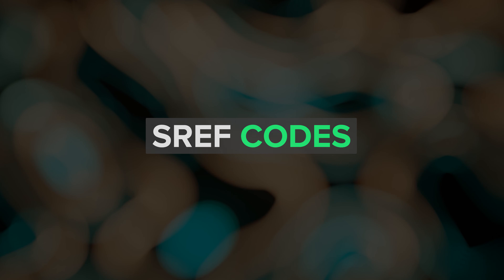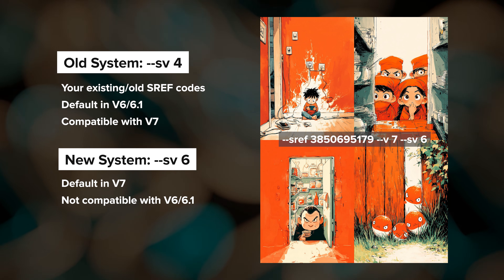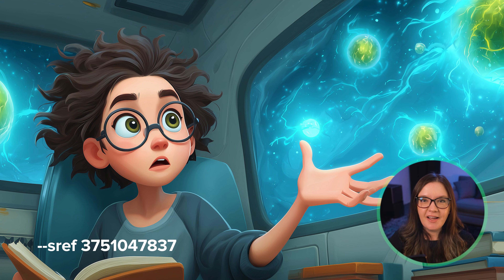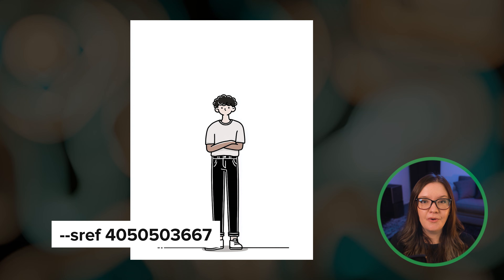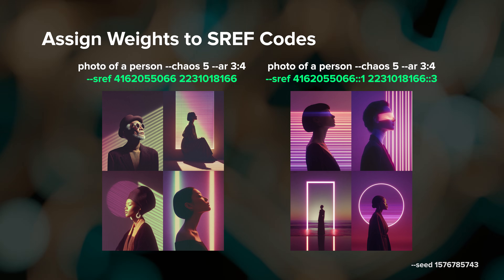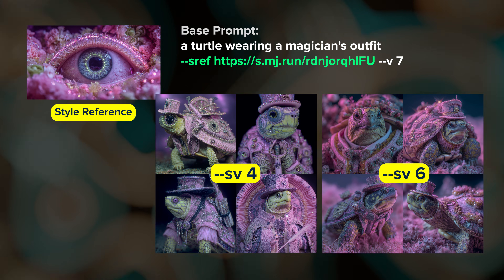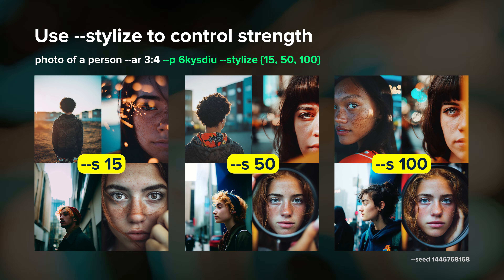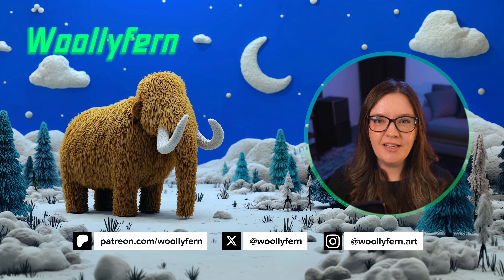NEW Midjourney SREF System: Higher Quality Styles + Important Updates | Midjourney V7 Tips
✨ Midjourney's NEW SREF System✨
Midjourney has released their new Style Reference system with improved accuracy for both SREF codes and Moodboards! If you're using existing SREF codes in V7, there's one crucial parameter you need to know to avoid unexpected results. Plus, we have more than 4 billion NEW SREF codes to explore!

00:00 Midjourney Style Reference Update
00:11 SREF Codes (--sv 4 and --sv 6)
01:40 SREF Random (4+ billion styles)
02:42 Blending SREF Codes
03:24 Using Images as SREFs
04:03 Moodboards
04:32 SREF Resources